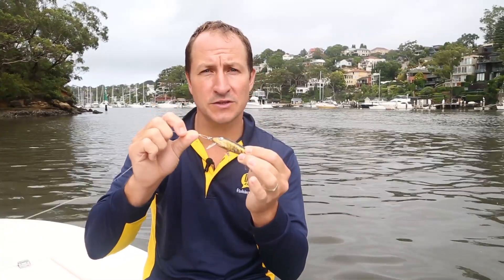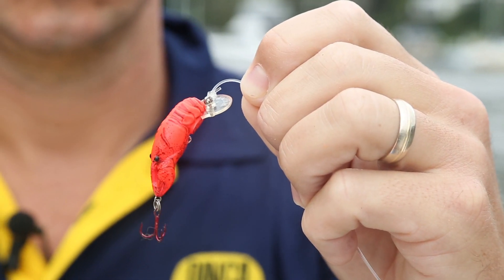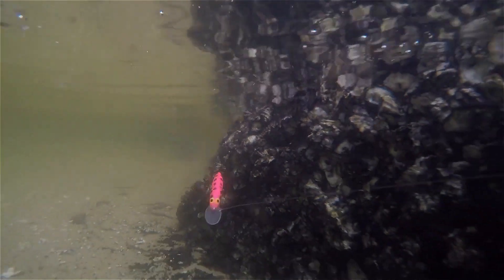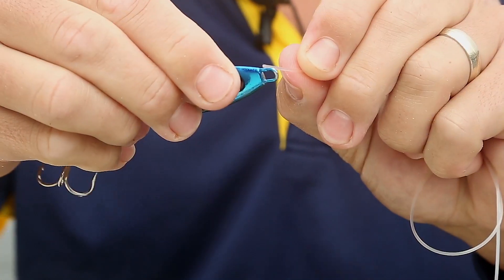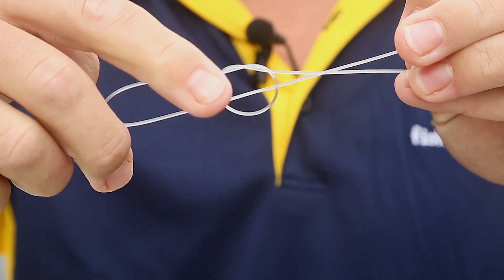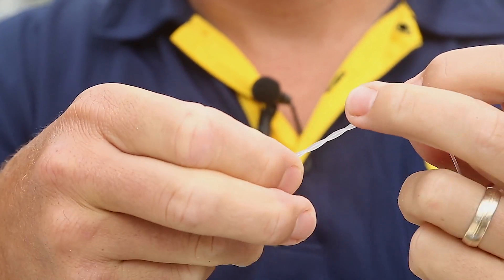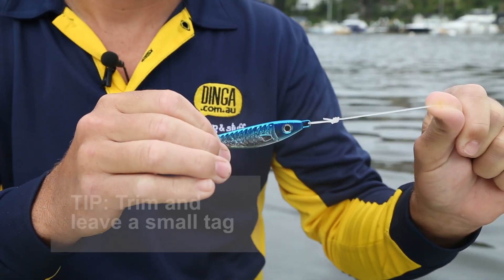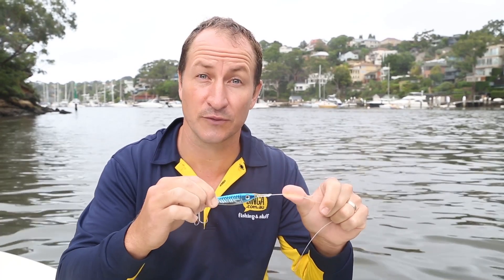How to Tie a Loop Knot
The loop knot is one of the easiest and most useful fishing knots for tying lures, flies and even hooks to your leader. The loop knot is a strong knot that maximises the movement and action of lures and flies and entices fish to strike!

Lure action is arguably the most important factor for attracting bites and a simple loop knot enhances the action. This video discusses the advantages of loop knots and explains how to tie one with a quick and simple instruction.

A huge variety of fishing lines, lures and terminal tackle are available from DINGA Online and are delivered free across Australia for DINGA Online members.